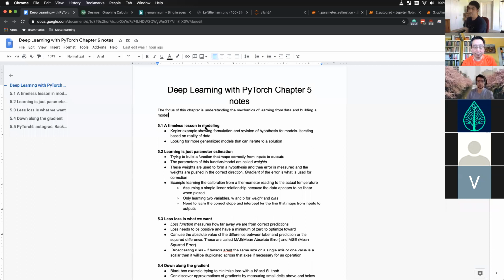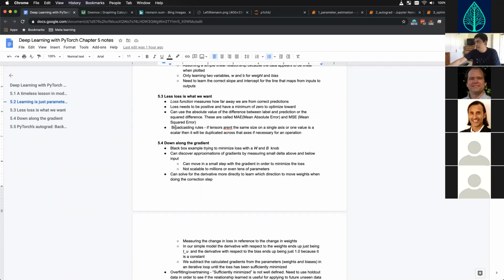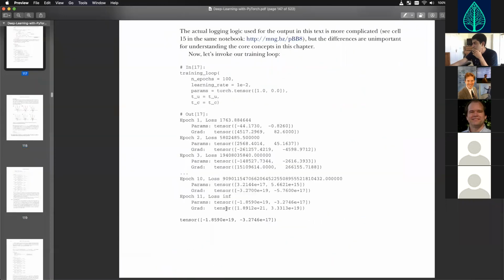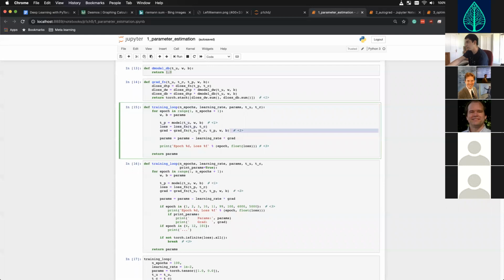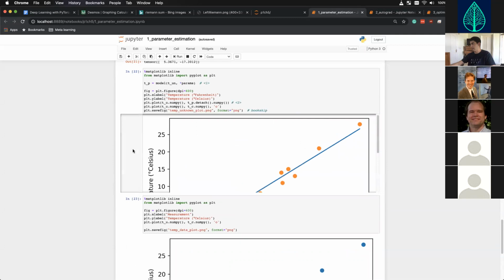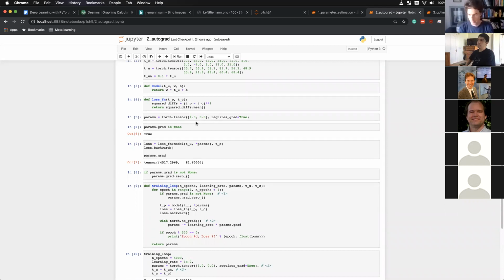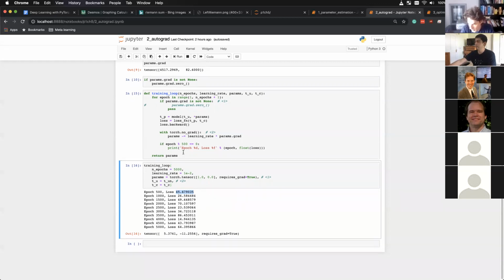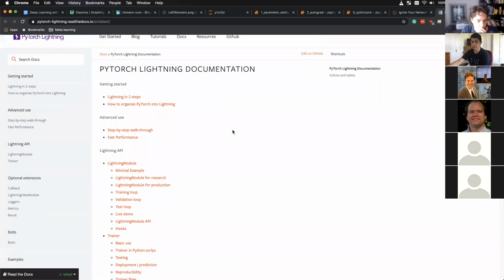Deep Learning With PyTorch Bookclub/Tutorial Chapter 5 - The mechanics of learning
This is a recording of the fourth week of the San Diego Machine Learning meetup In this week we covered the 5th chapter of the Deep Learning with PyTorch book that is freely available on the PyTorch

The focus of this chapter is understanding the mechanics of learning from data and building a linear model